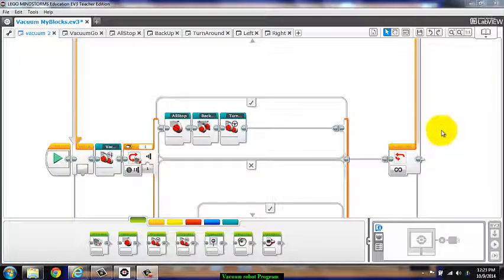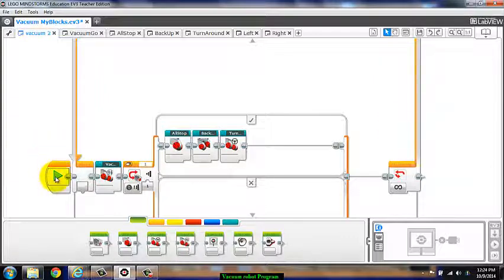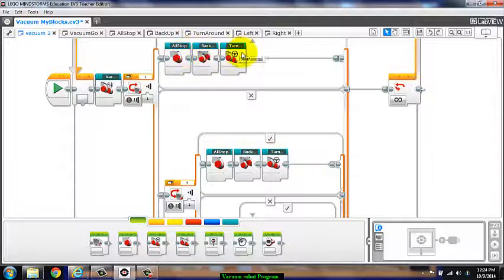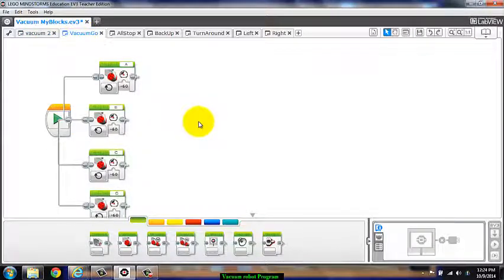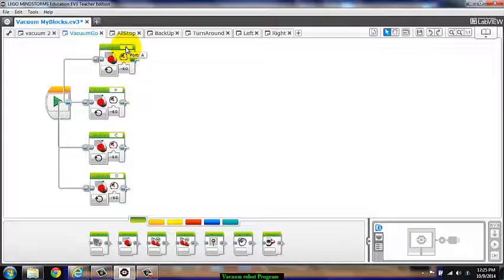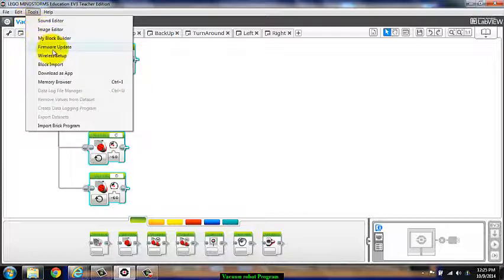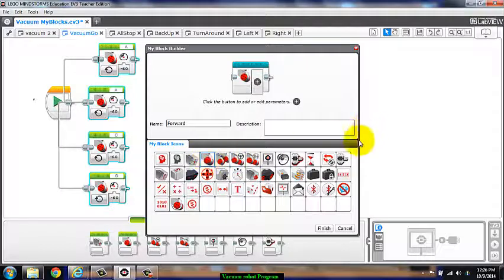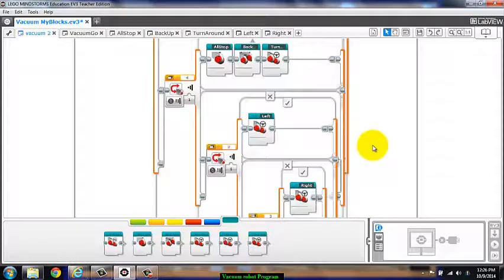Lego EV3 Vacuum Robot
Robot is designed to pick up Lego pieces off my classroom floor.
The design, construct, and programming process took around 10 weeks to complete.